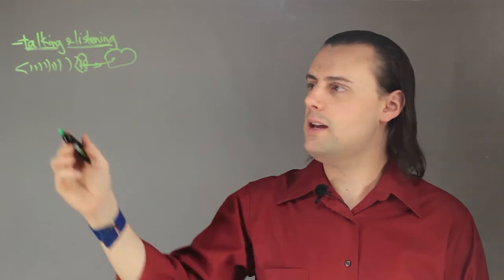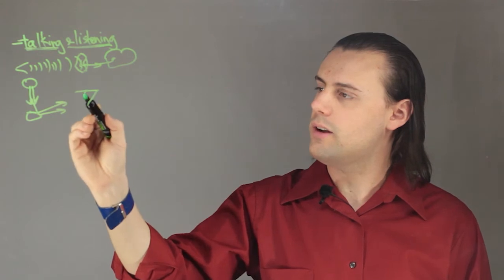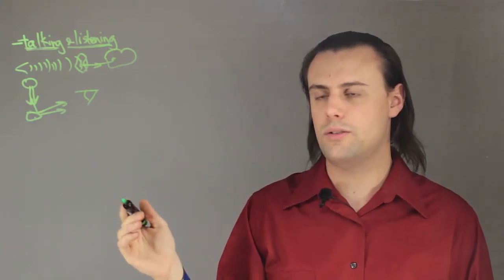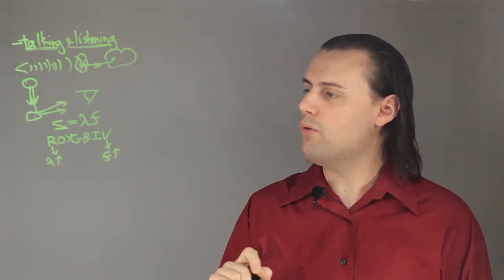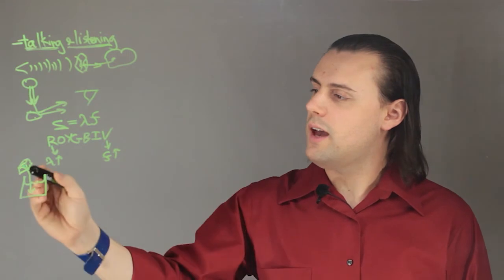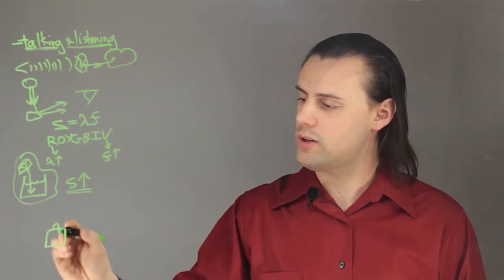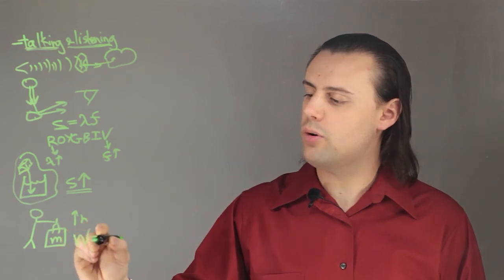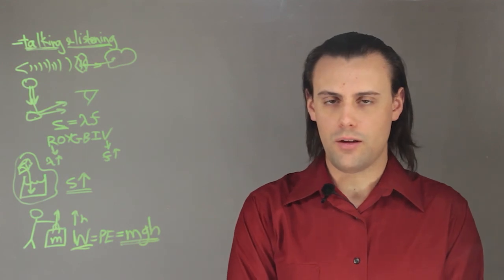What Are Daily Examples of Physics? : Lessons in Physics & Chemistry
Daily examples of physics can include all of the items around you that are in motion. Find out about daily examples of physics with help from an experienced educator in this free video clip.